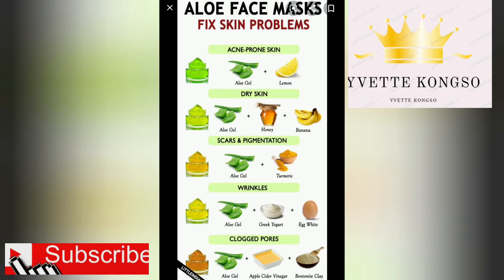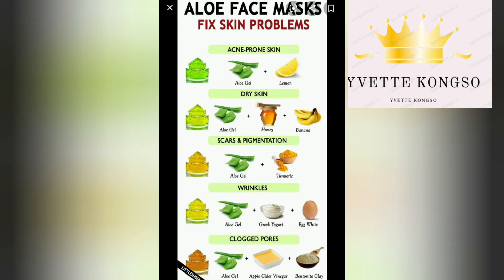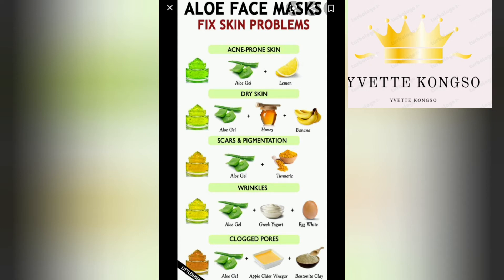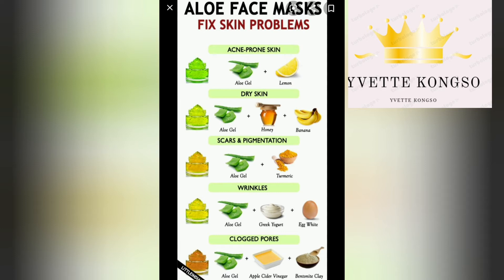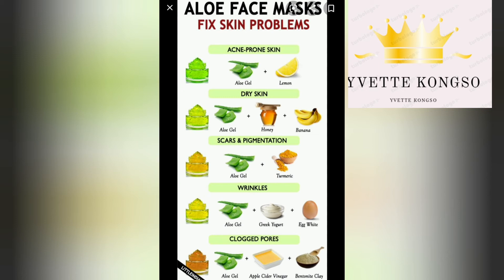best face mask to fix all face problems/simple face mask 100%effective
best faced mask for acne, pimples, sunburn pigmentation and black spots